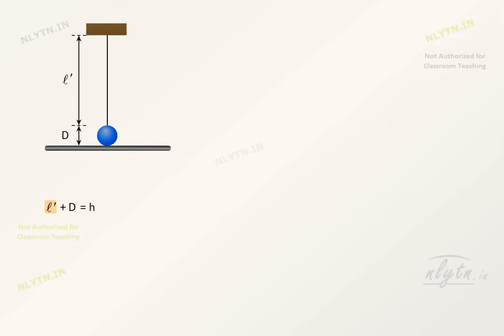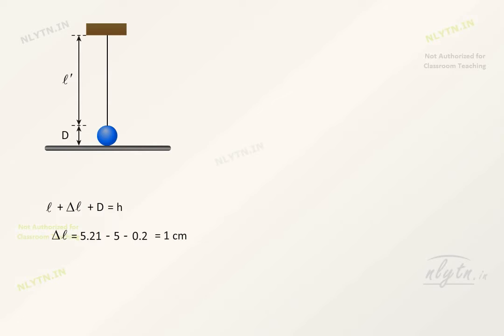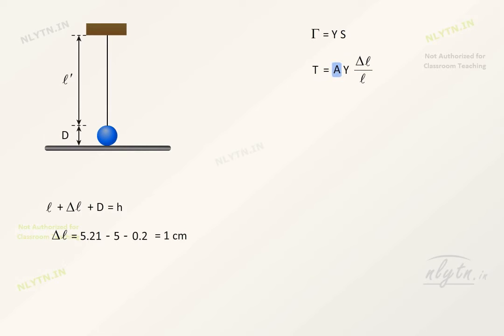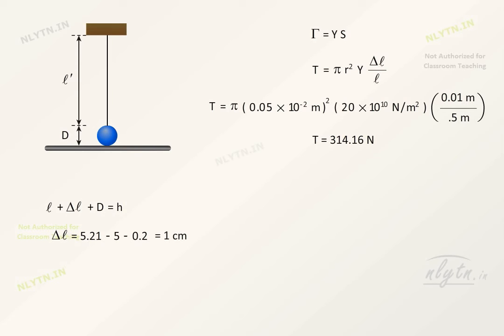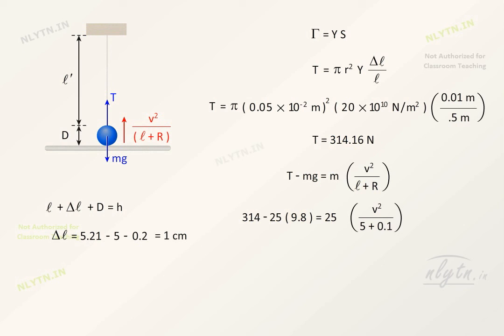Stress strain of a wire question - Elasticity | IIT JEE / NEET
A sphere of a given radius and mass is attached to the lower end of a steel wire which is suspended from the ceiling of the room.  When the sphere is set swinging as a simple pendulum, its lowest point just grazes the floor.
Calculate velocity of the ball at its lowest position.
Young's modulus of steel, un-stretched length and radius of wire are given.

Features:
1. 500+ Short Conceptual Videos with powerful visualisation for crystal-clear understanding of JEE and NEET physics concepts.
2. Thorough and in-depth discussion of each and every topic in short time, needed for JEE Advanced and AIIMS.
3. Points of confusion explained beforehand, which you might get while solving JEE and NEET level questions.
4. Hard-hitting questions to challenge your conceptual understanding.
5. 3500+ Problems with videos and text solution with increasing difficulty-wise structure to help you learn where to apply which concept.
6. Visual Tricks to solve problems faster.